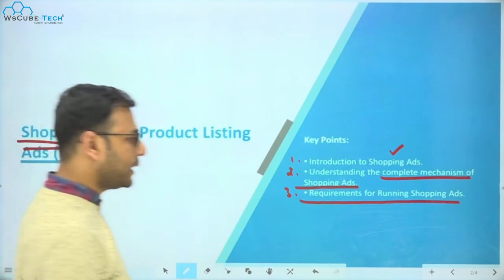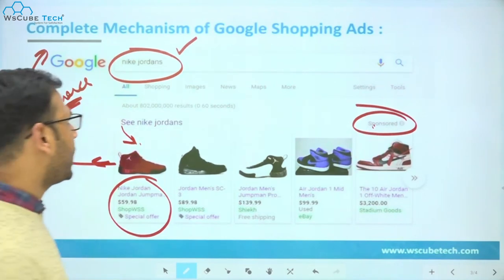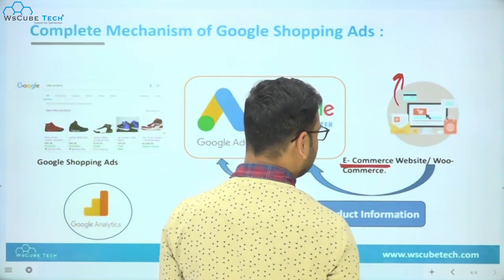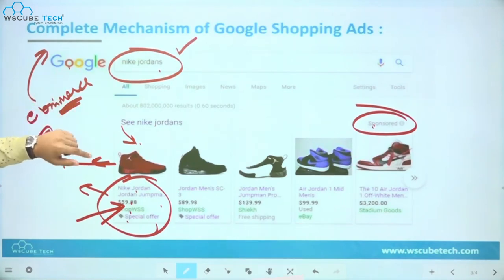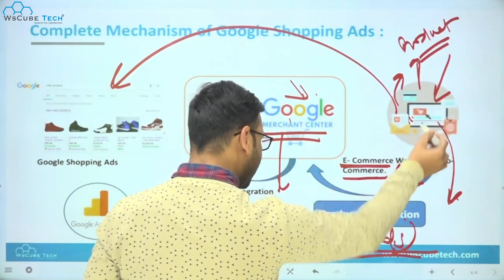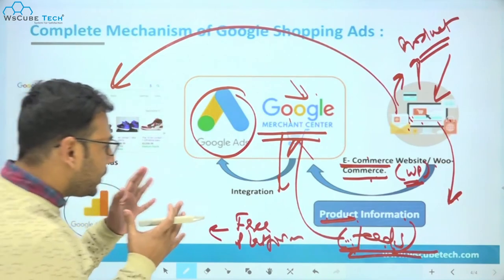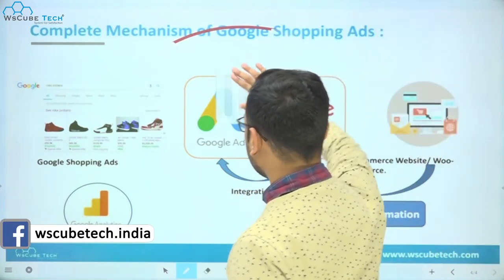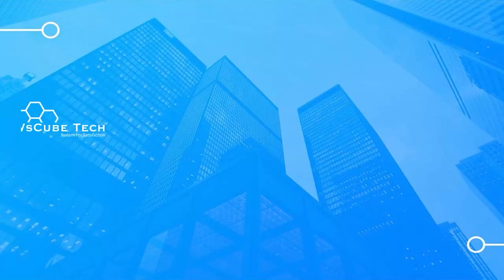What are Google Shopping Ads and How It Works In Google Ads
In this video, learn What are Google Shopping Ads and How It Works In Google Ads.